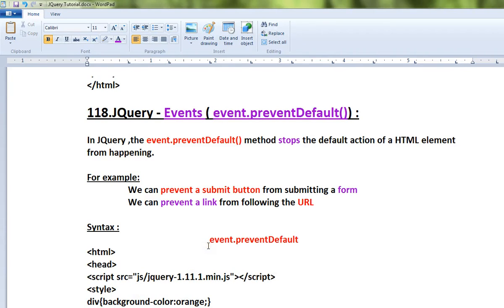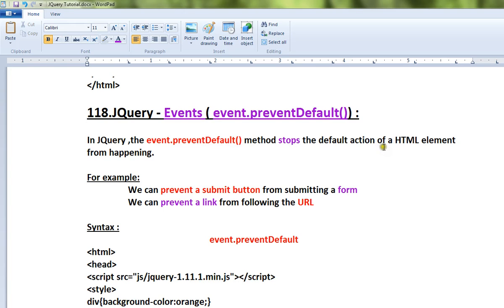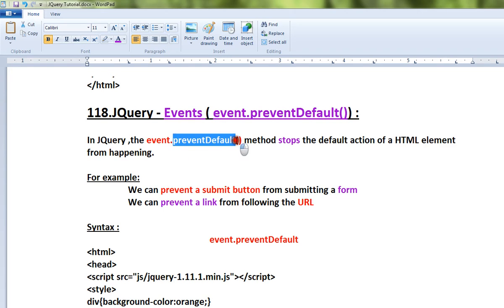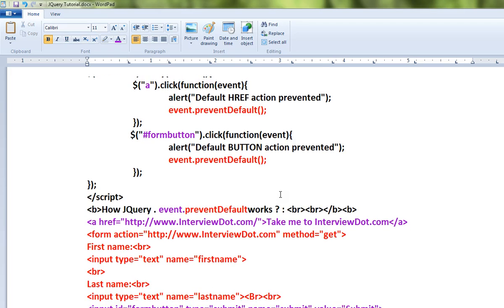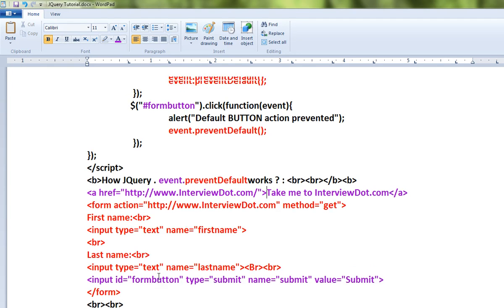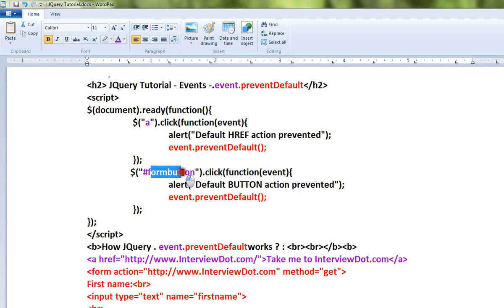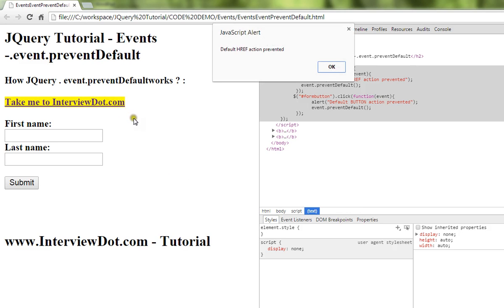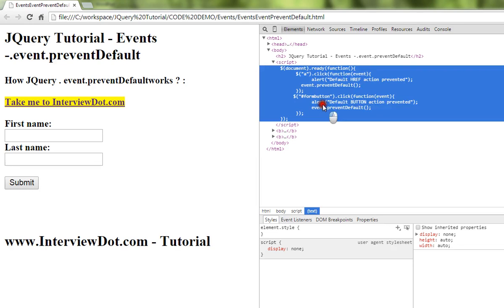EVENT PREVENTDEFAULT METHOD JQUERY DEMO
to get notifications. EVENT PREVENTDEFAULT METHOD JQUERY DEMO
InterviewDot - Tutorial

JQUERY TUTORIAL
HIBERNATE TUTORIAL